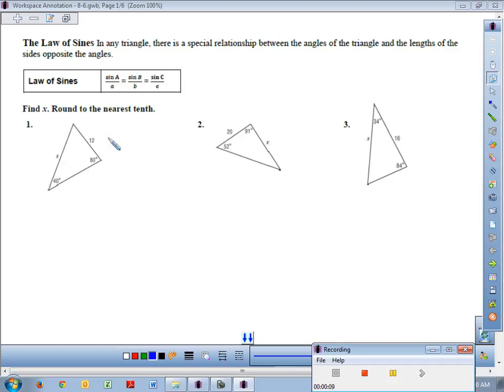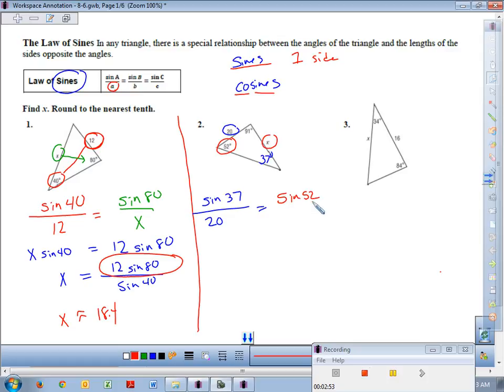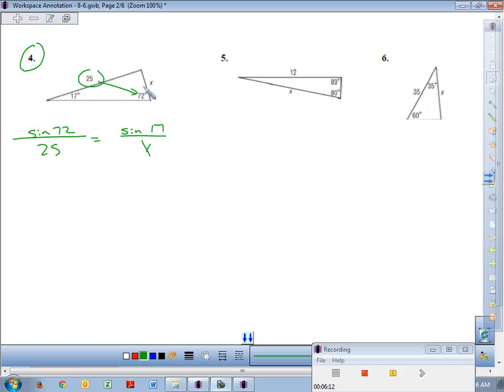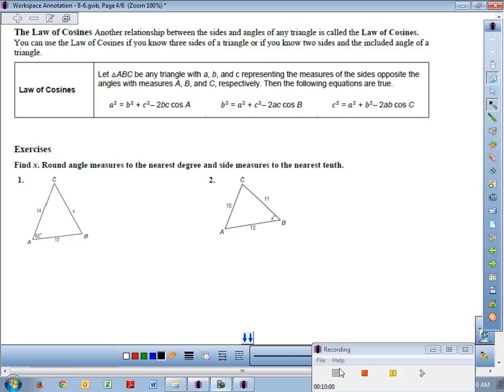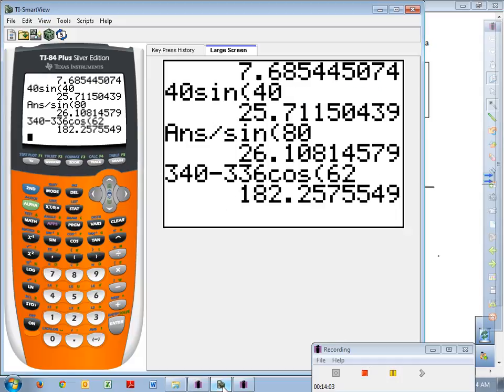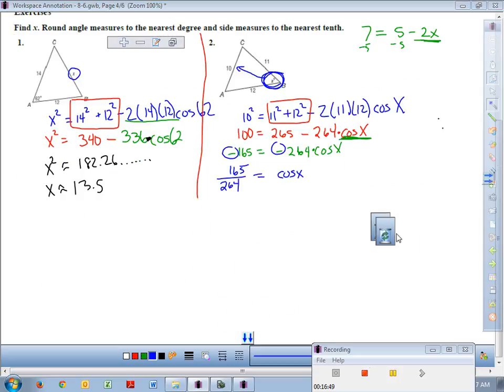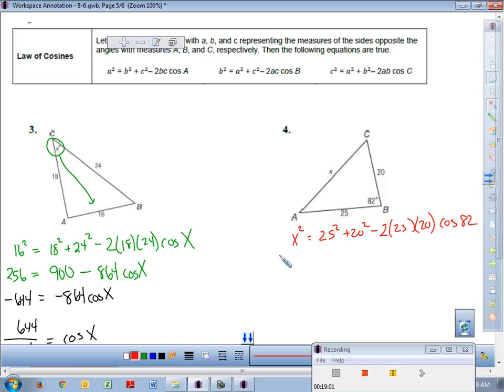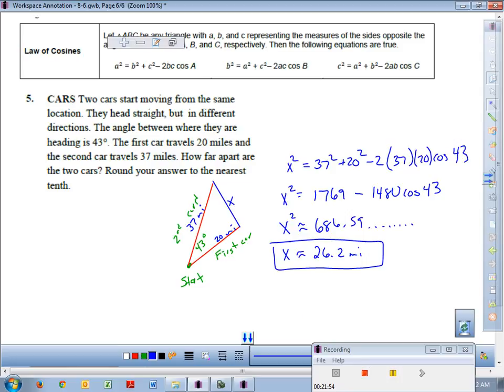Day 4 VIDEO 10-5 Law of SInes and Cosines.avi